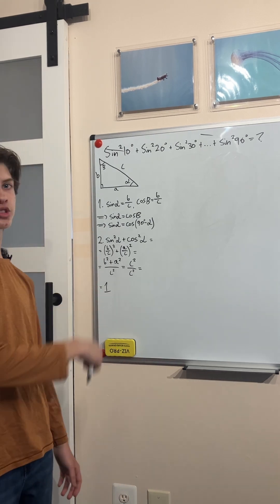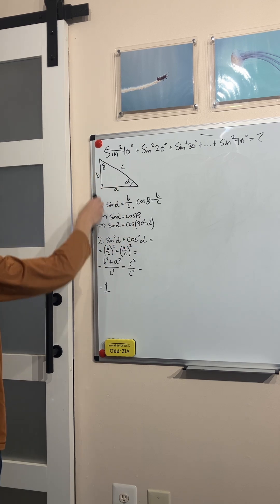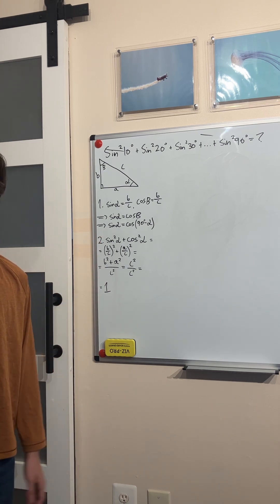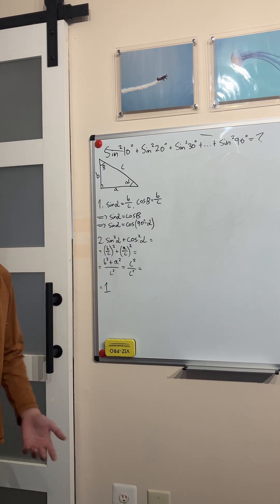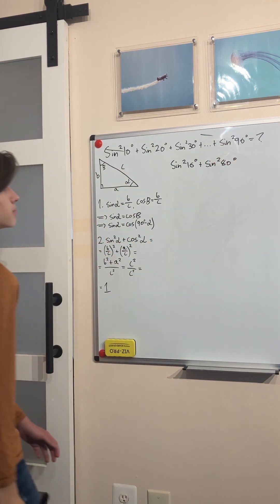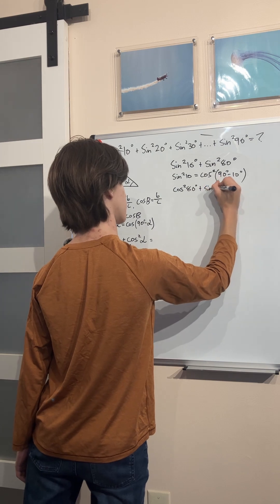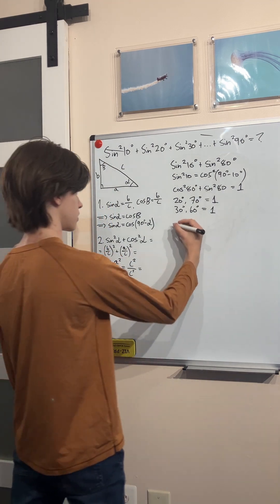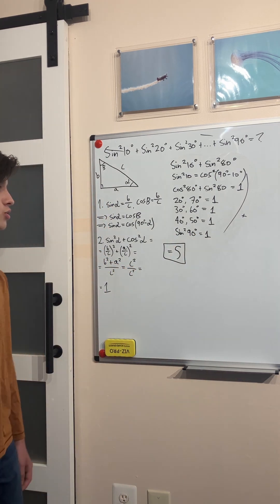Two Trig Identities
A fun trigonometry problem relying on two very important identities. Give it a try!